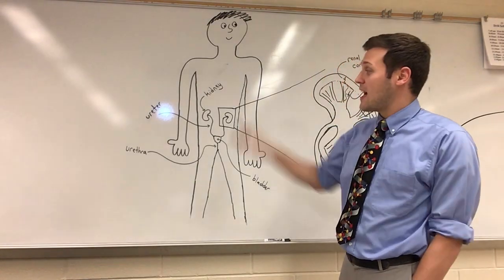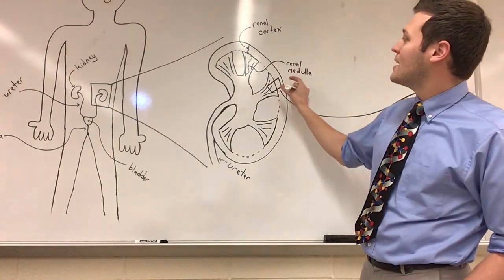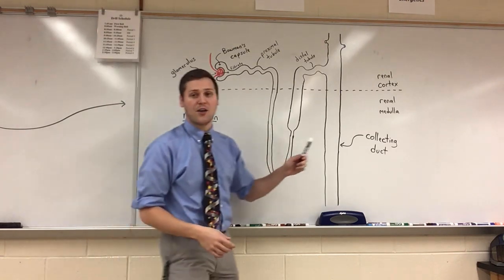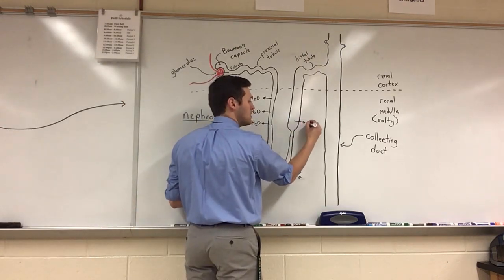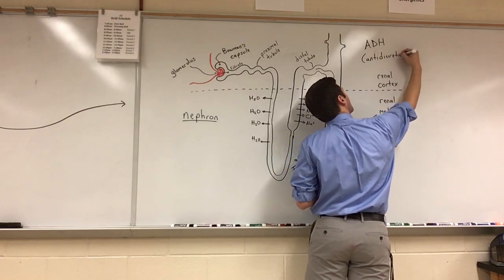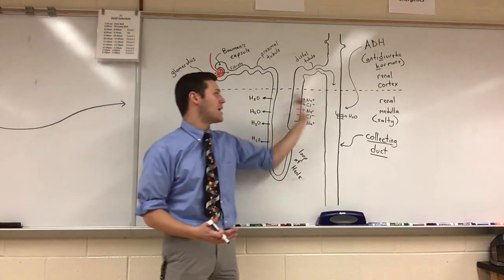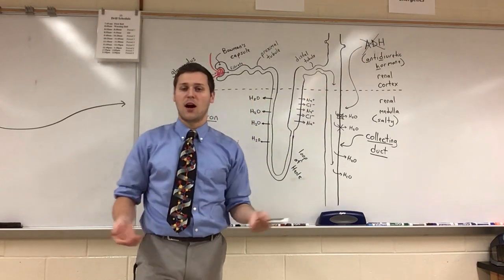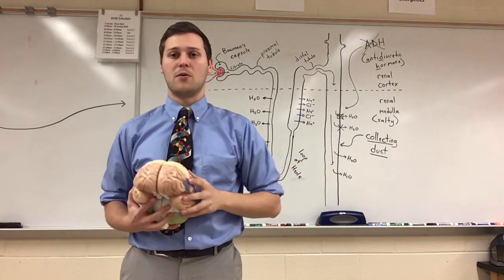(AP Biology) Kidney & Nephron Function - ADH, Osmoregulation, Feedback, etc.